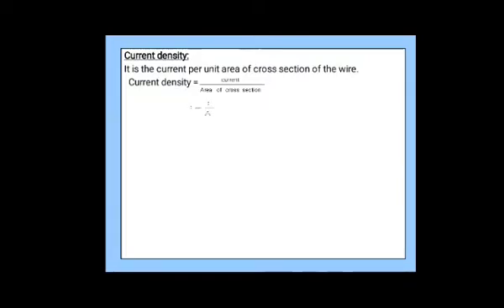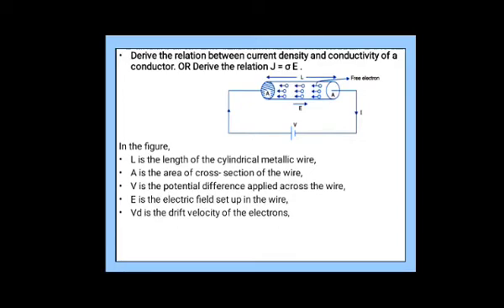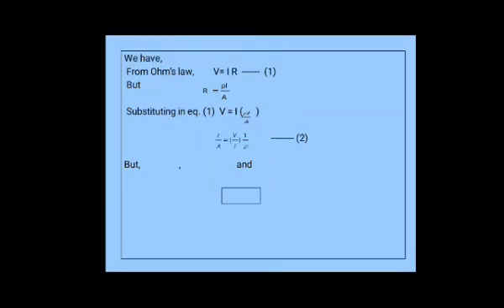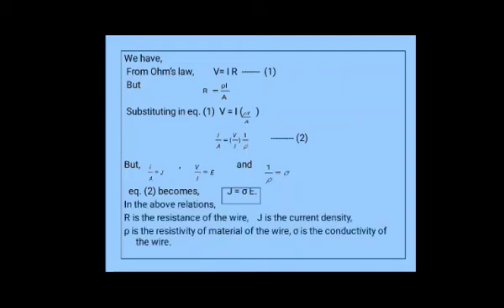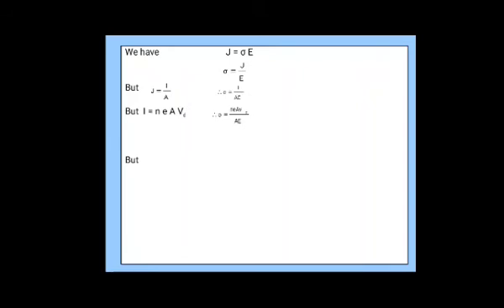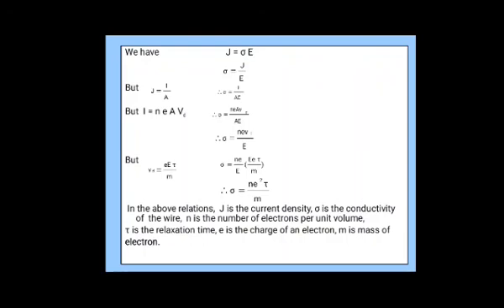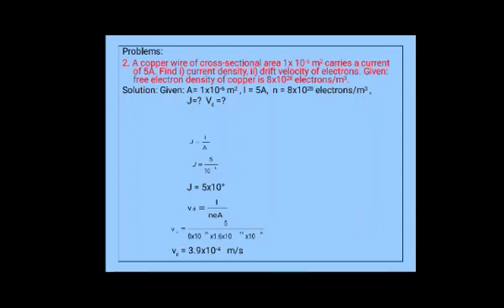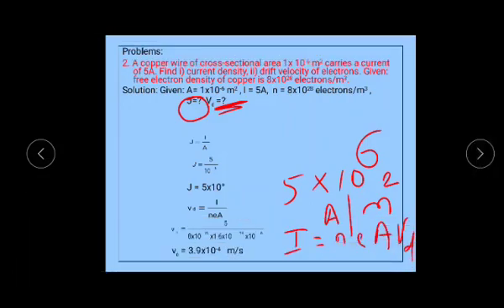By Prof S. R Vibhute